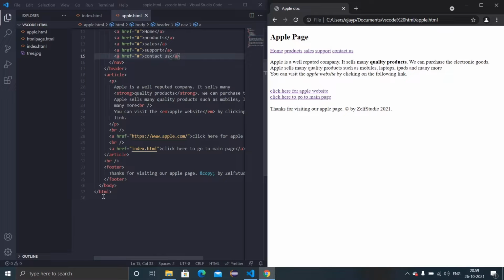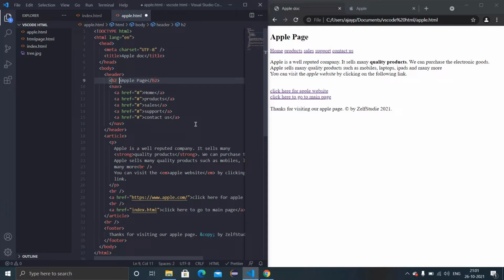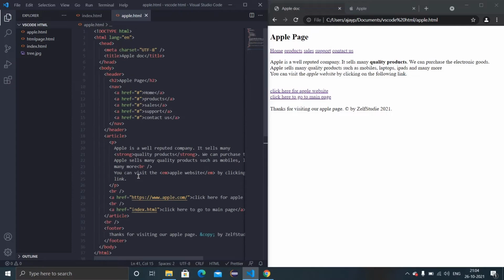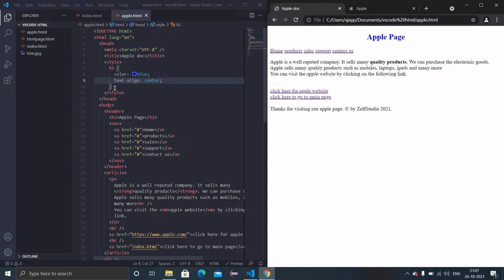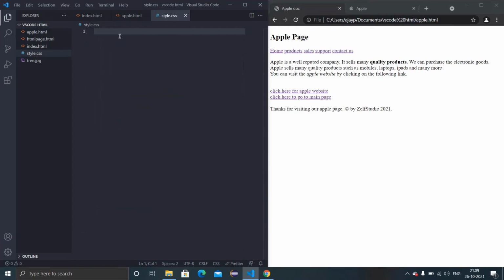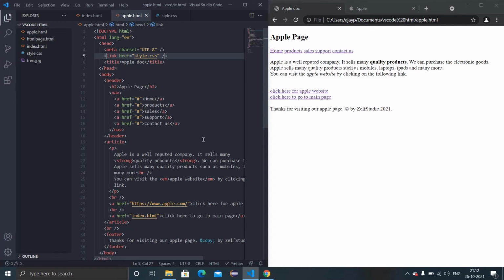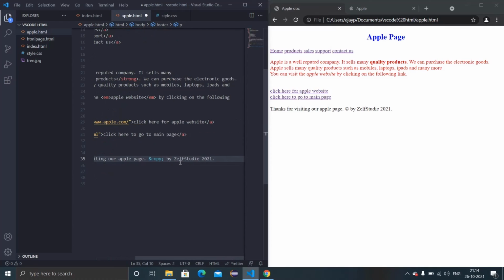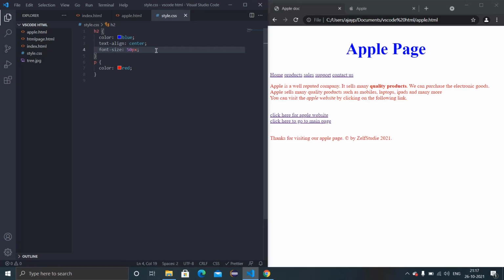13 - Introduction to inline, internal and external css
In this video, we are going to see the introduction to CSS. Three different types of styling inline, internal and external CSS.